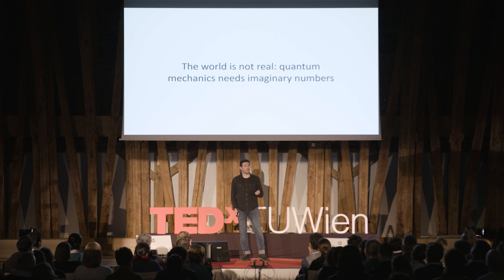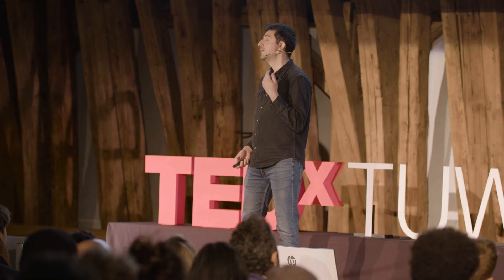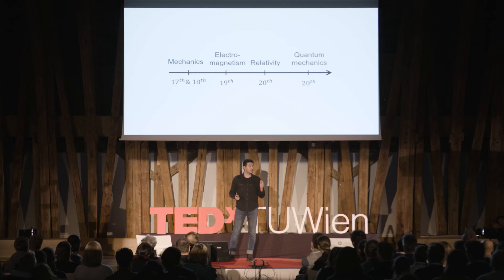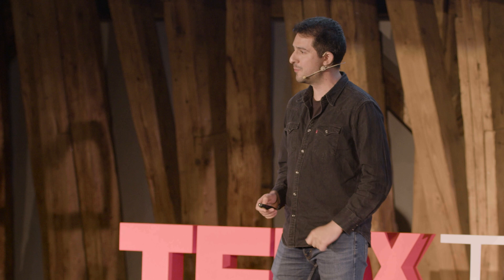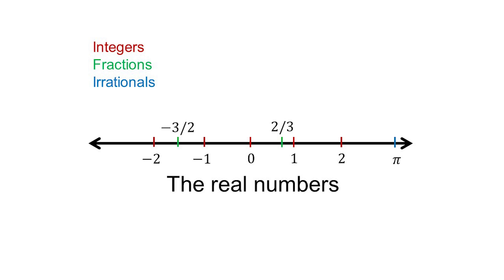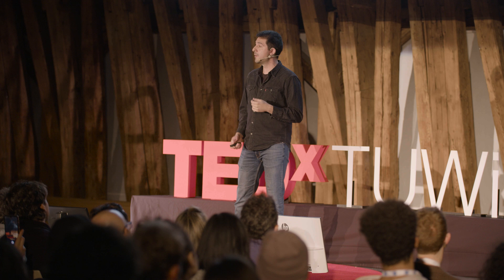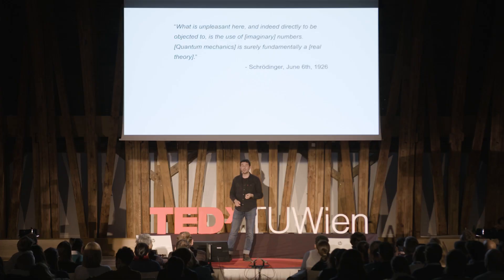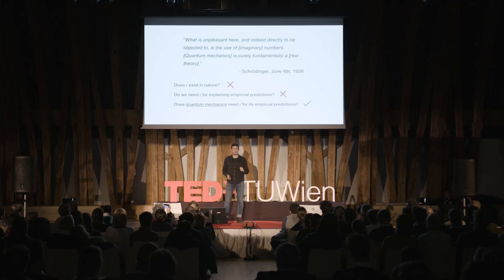The world is not real: quantum mechanics needs imaginary numbers | Armin Tavakoli | TEDxTUWien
Armin discusses the intertwined relationship between mathematics and physics. At TEDxTUWien 2022, he will tell the story of how the imaginary number, originally a controversial mathematical innovation, has now found its way into the foundations of quantum mechanics, our leading physics theory of the smallest things in nature.

Video produced by: Apehouse
Dr. Armin Tavakoli is a theoretical physicist. He researches quantum mechanics, which concerns nature on the smallest scales, such as atoms and particles. His focus is partly on understanding foundational questions in a world governed by the laws of quantum mechanics and partly on applying quantum mechanics to information processing tasks such as communication and computation. Originally from Sweden, he was active in research in Stockholm, Barcelona, Gdansk, and Berkeley before receiving his Ph.D. from the University of Geneva in 2020. Currently, he is a postdoctoral researcher at Vienna University of Technology (TU Wien) and the Institute for Quantum Optics and Quantum Information (IQOQI). This talk was given at a TEDx event using the TED conference format but independently organized by a local community.